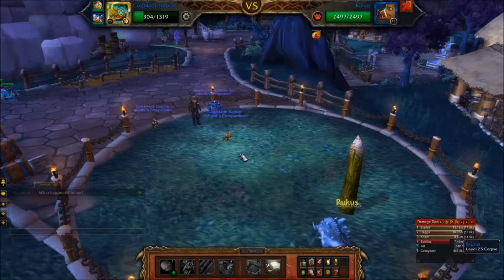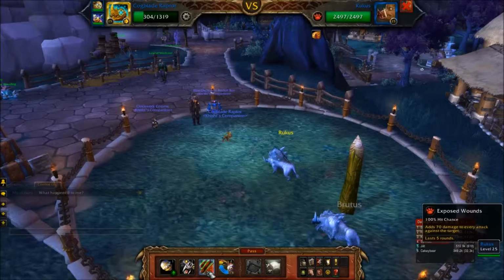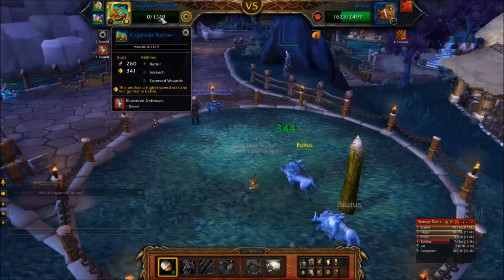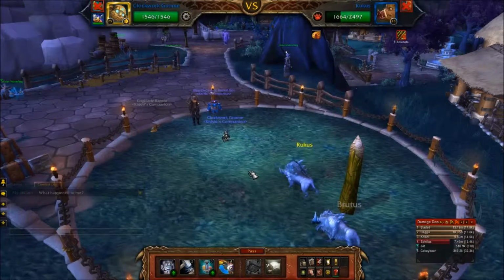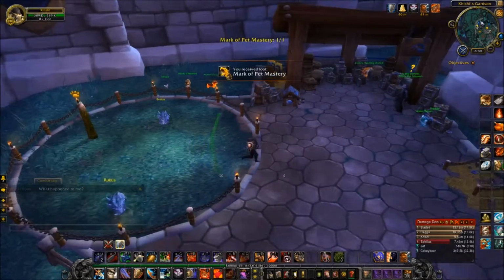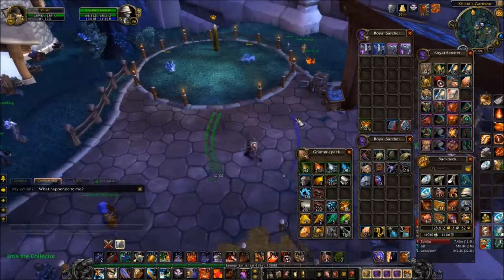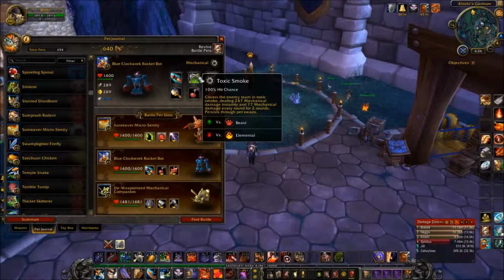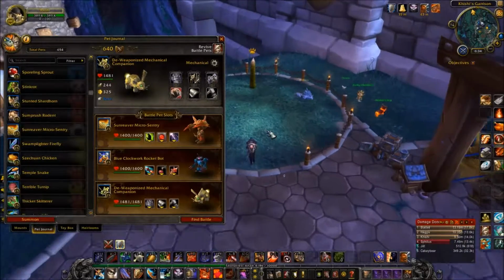World of Warcraft - Menagerie Mastery 01 - Brutus and Rukus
A 15-part series guide on defeating the opponents of the Garrison Menagerie Daily Quest.